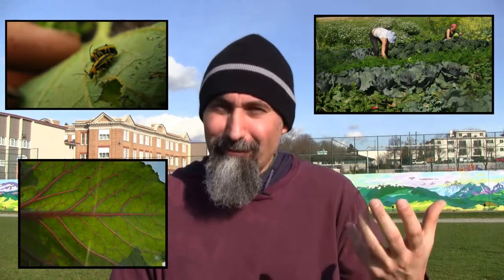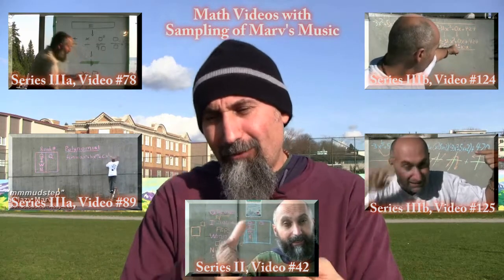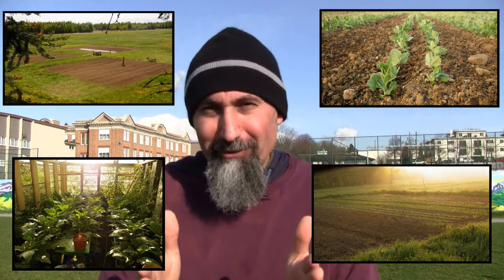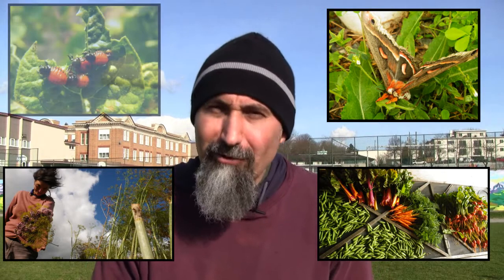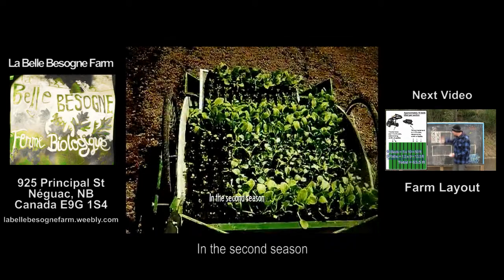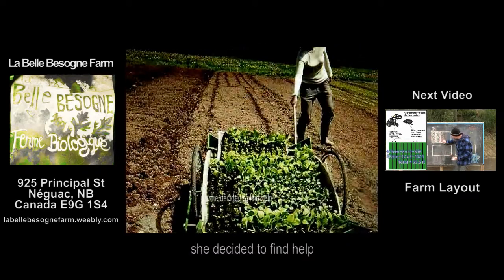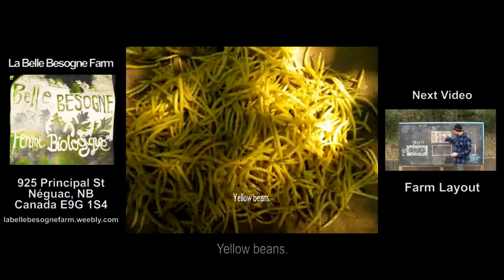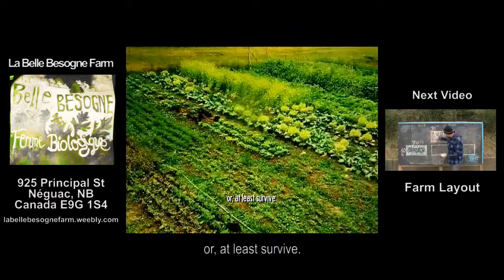Food and Farming, Part 1: Introduction - Community Supported Agriculture, CSA (Math in Real Life)